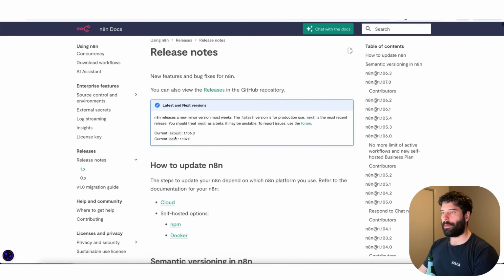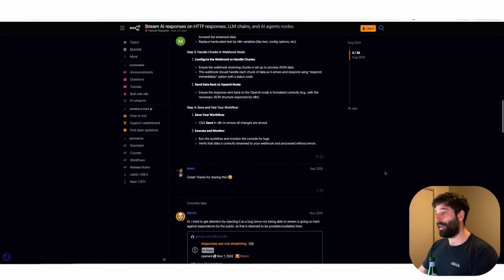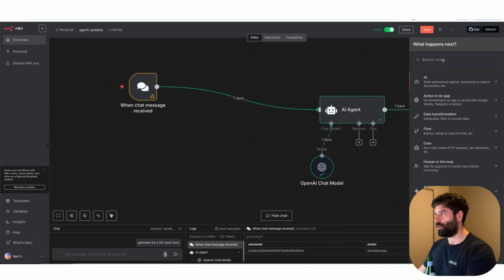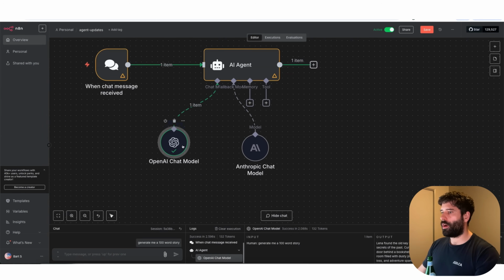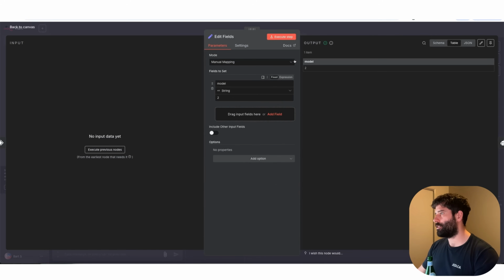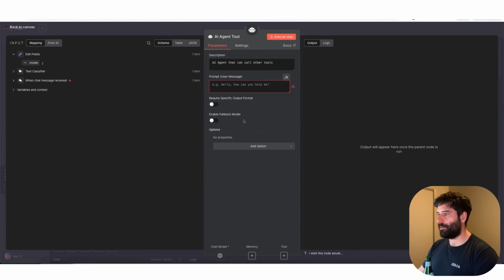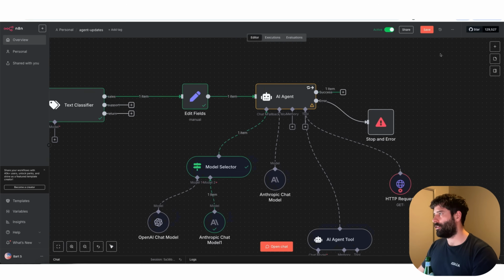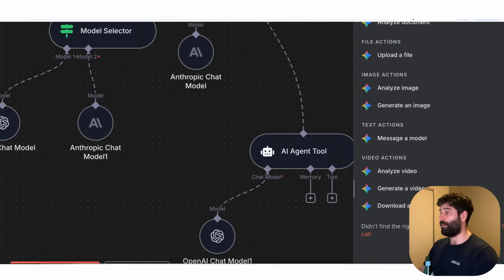Best n8n Updates from the Last 30 Days (My Top Picks)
Stay up to date with the latest n8n updates! 🚀
In this video, I cover the newest n8n features and changes from the past 30 days, including powerful improvements to the Chat Trigger node, AI Agent node, Webhook Trigger, and Form Trigger node. Whether you’re building automations, integrating AI, or just want to know what’s new in n8n, this is your one-stop update.